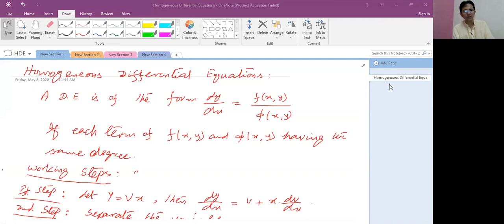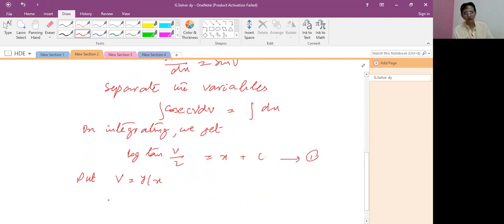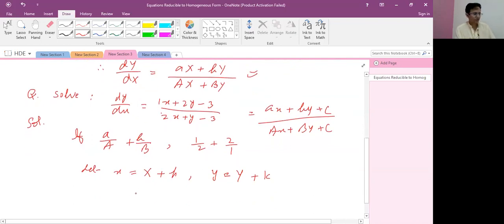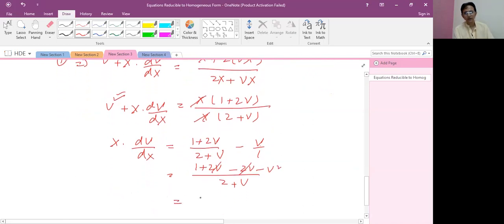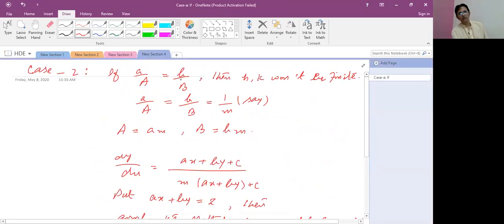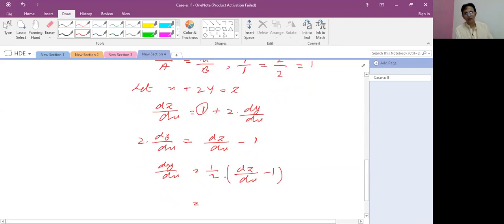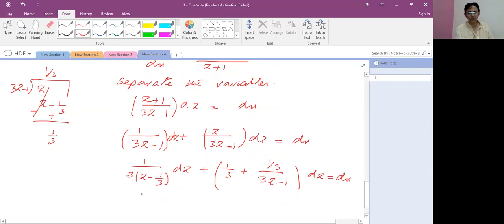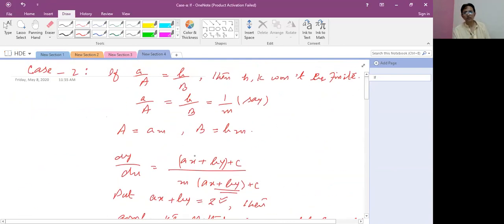zoom Homogeneous differential equations